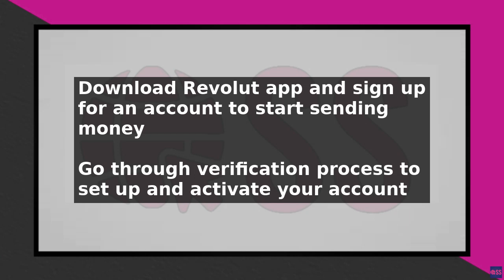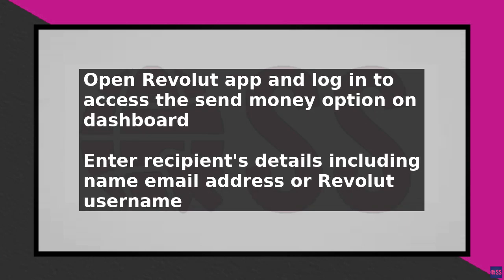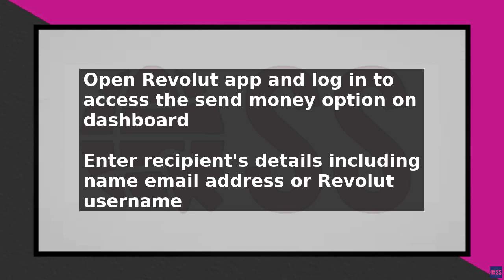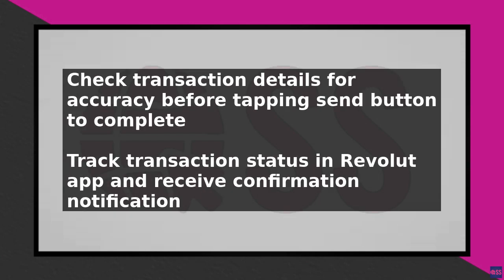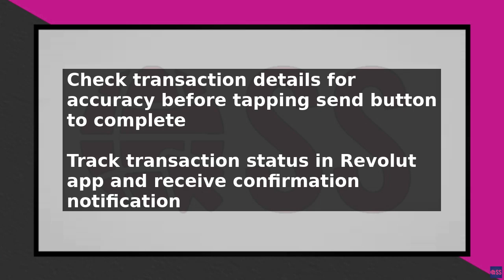How To Send Money On Revolut (2025)